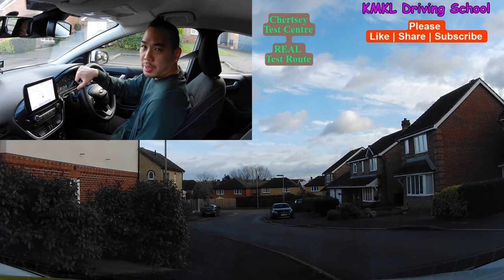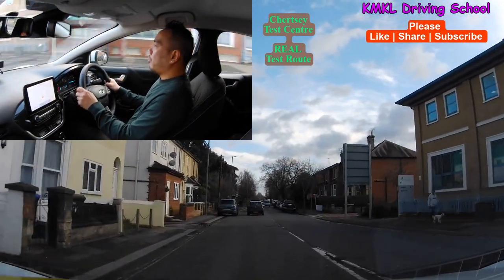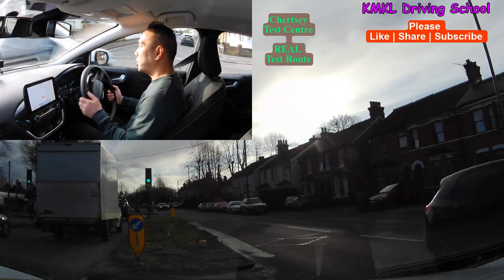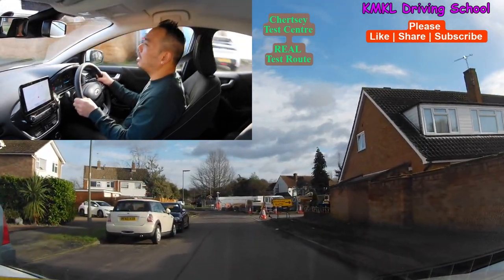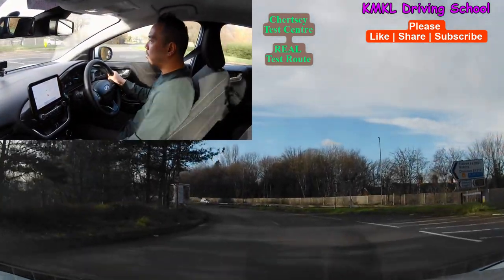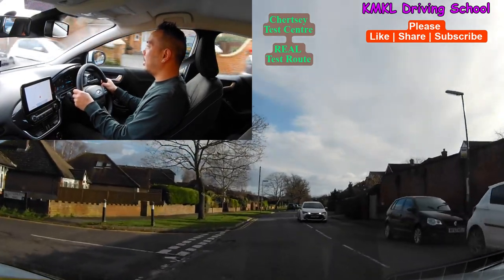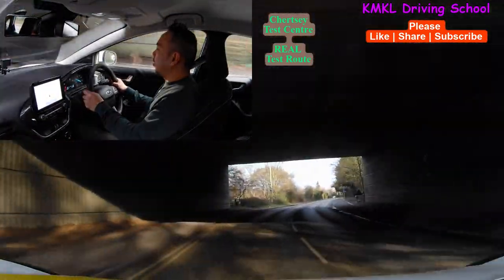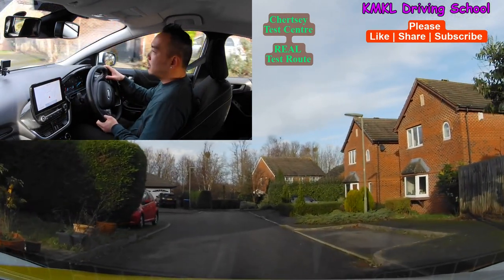Chertsey Driving Test Centre | REAL Test Route [3] | Full Commentary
This video features me showing you guys one of Chertsey Test Centre's REAL Test Routes.

The route is a TOUGH one as it has some difficult elements such as:

 - Turning right from a dual carriageway into a side road
 - Turning right onto a dual carriageway from a side road
 - A Tricky roundabout (connecting to M25)
 - The Tricky roundabouts (near St. Peter's Hospital)

or type KMKL Driving School into Google Search